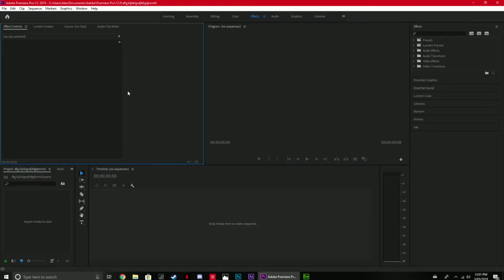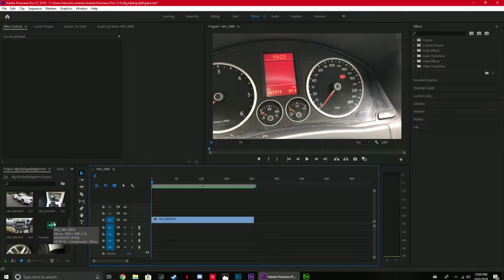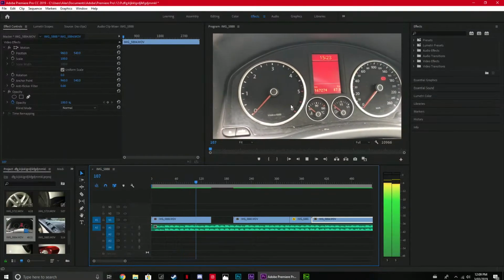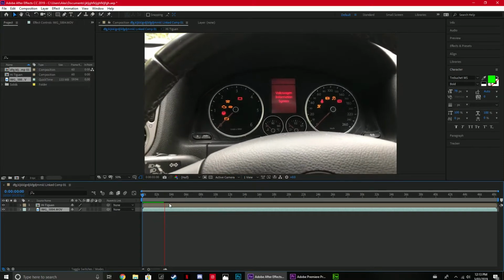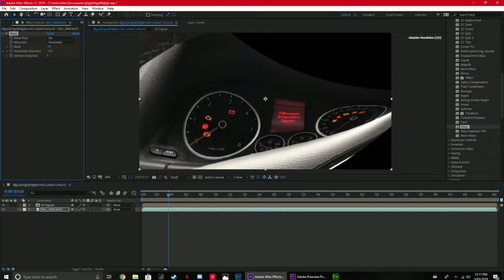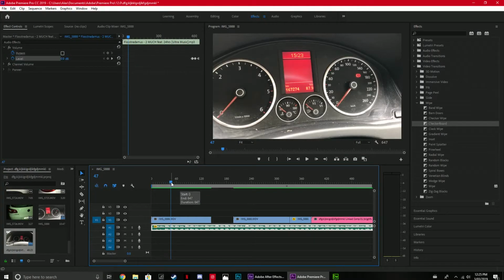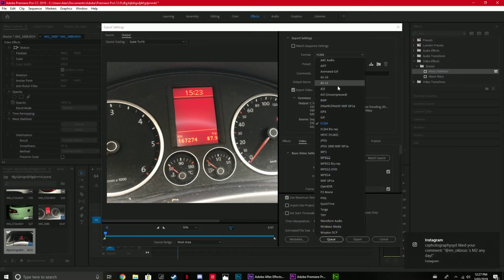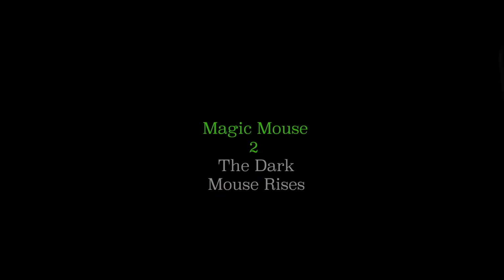A Beginners Guide To Premiere Pro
a guide to PP